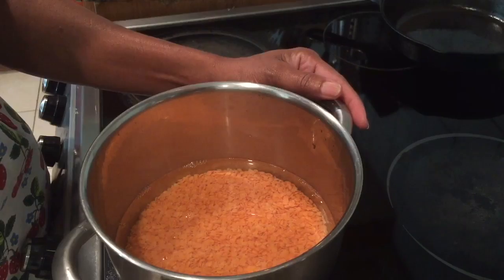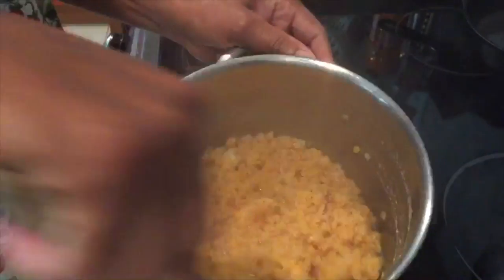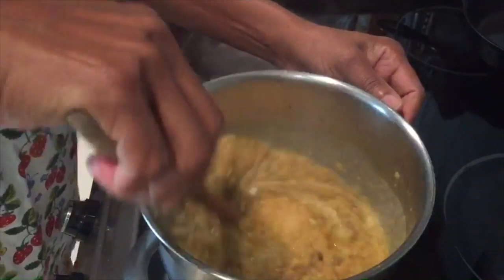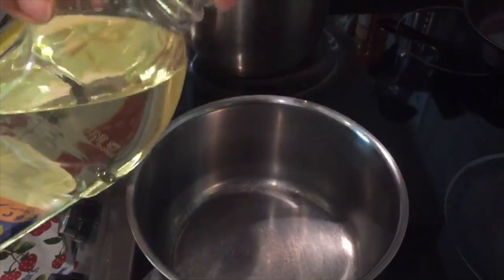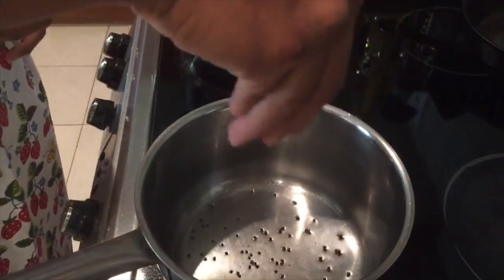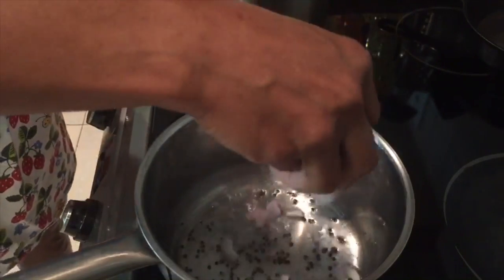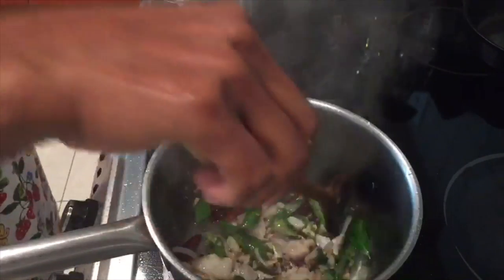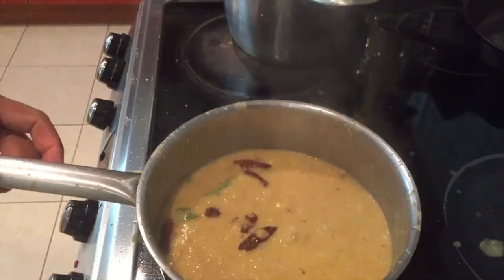SRILANKAN DAL CURRY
This video shows how to make deliocous dal curry. It is clean, easy and cheap!